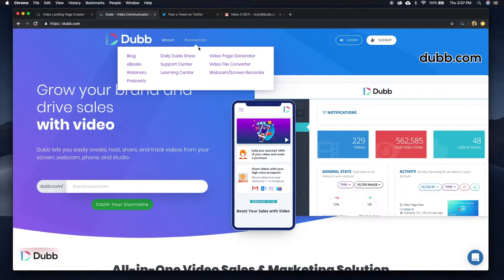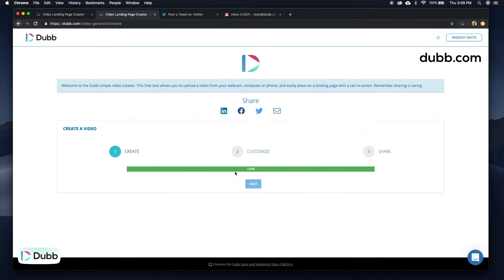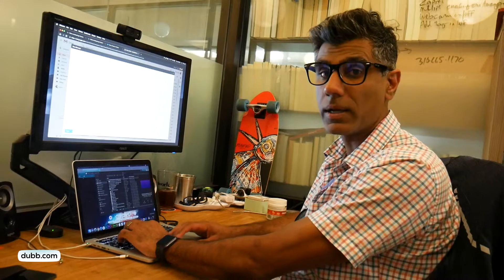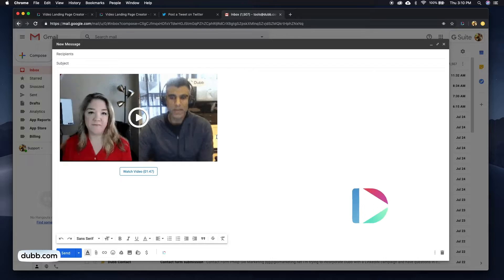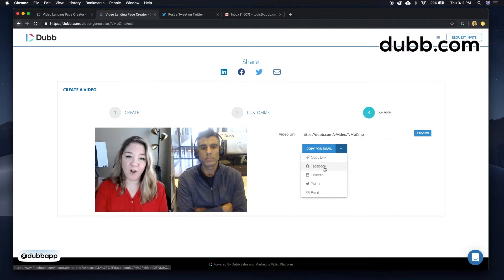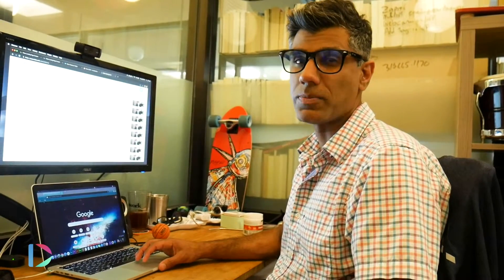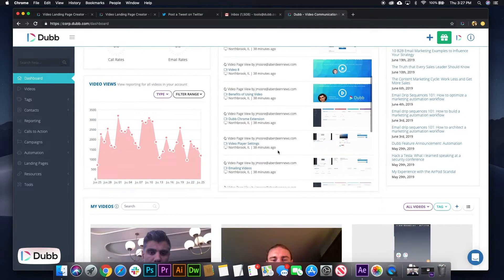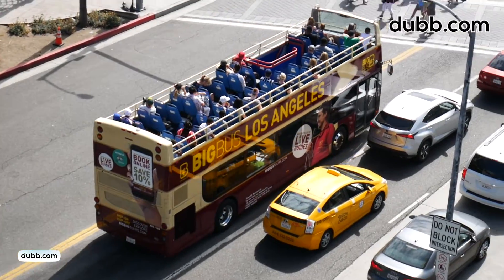How to Email a Large Video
This is how to email a large video file for free, no account or sign-up is needed. This easy method only takes 1 minute.

Grow your brand and drive sales with video! Dubb lets you easily create, host, share, and track videos from your screen, webcam, phone, and studio. It’s everything you need to streamline communication, build trust, and drive sales. It’s integrated with Gmail, LinkedIn, Slack, and more! The Daily Dubb stars Dubb founder, Ruben Dua, and filmmaker, Shannon Leonard.

About Dubb
Dubb.com is the ultimate video sales platform that helps you grow your business with personalized video messages, automation, and analytics. Create stunning videos, engage your audience, and close more deals effortlessly. Watch how simple it is to boost your sales and productivity—click the link now for your FREE 7-day trial!